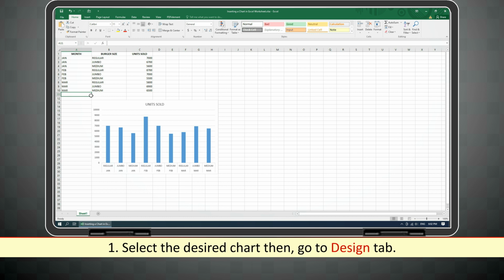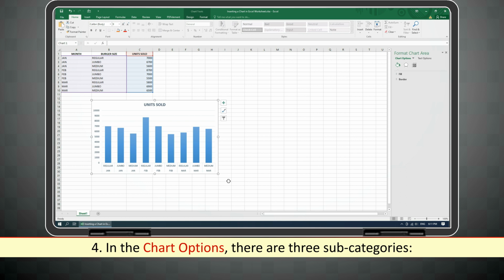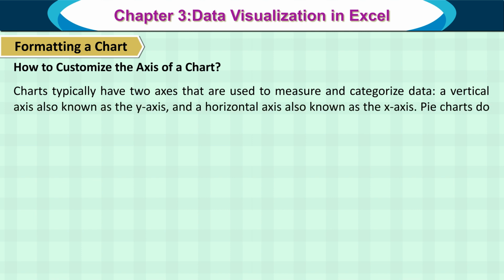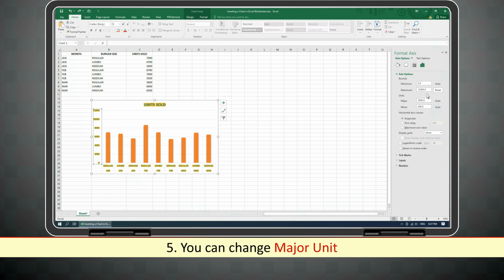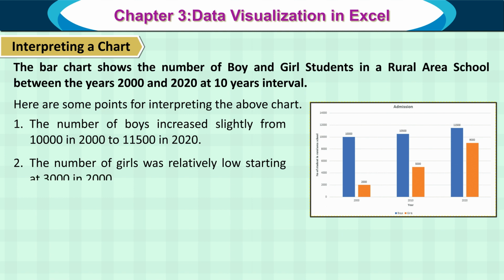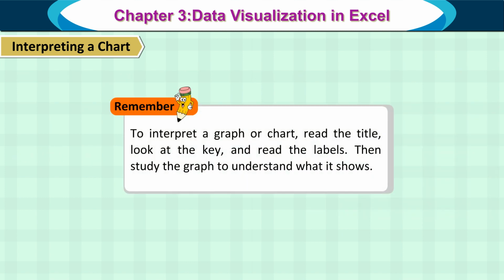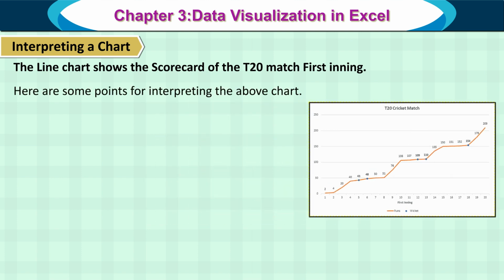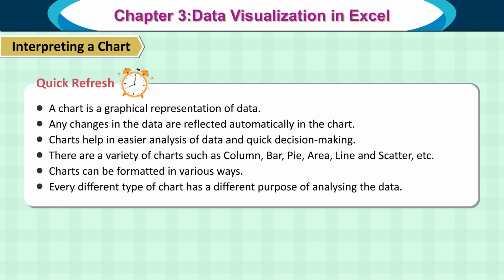Chapter 3: Data Visualization (part 2)